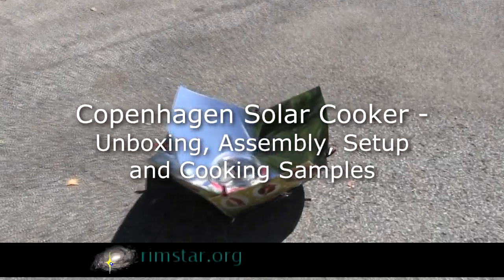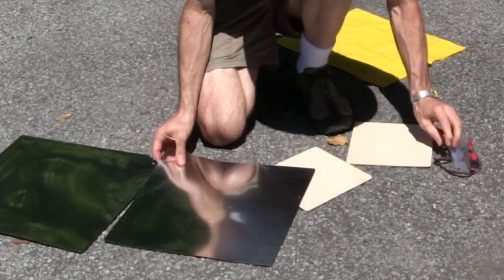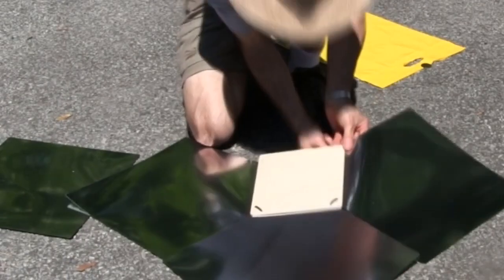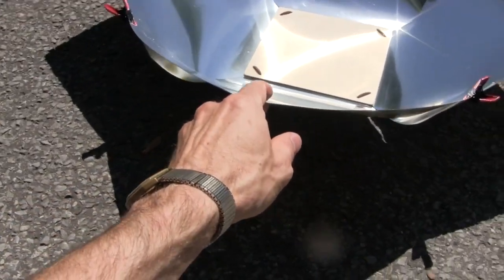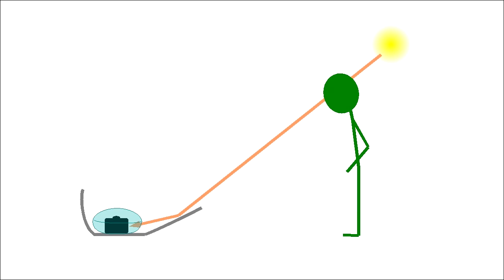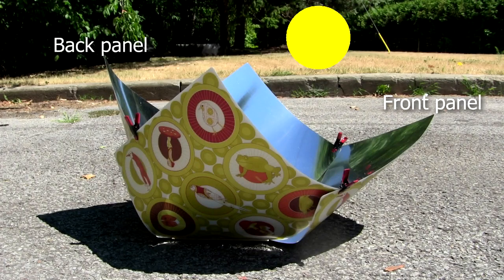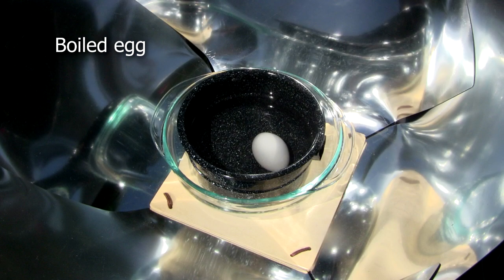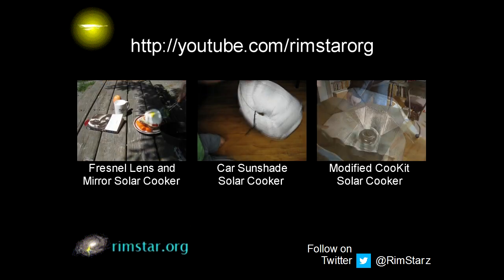Copenhagen Solar Cooker - How to set up and use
All about the Copenhagen solar cooker that you can buy, the one with the very nice, smooth, long lasting, and weatherproof reflectors with vinyl backing. With this one, the cooking pot stays flat while the reflective panels are flexible and adjusted around the pot. It's lightweight, portable and easy and quick to assemble and disassemble. It's also extremely inexpensive for a solar cooker with which you can use to cook almost anything.

This video was made out of interest only, as I'm an enthusiastic user of this product.

or search on ebay for "Copenhagen solar cooker". Sharon Clausson has an ebay store there.

Thanks to Sharon Clausson and Sharon Cousins for their permission to use photos of what they've cooked using this solar cooker.

Music used over the montage:
ISRC: USUAN1200003